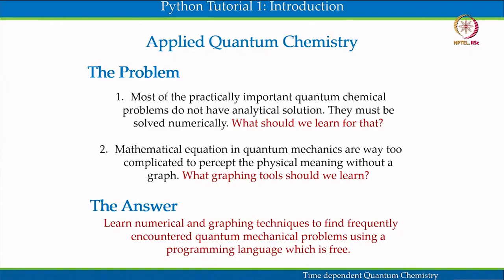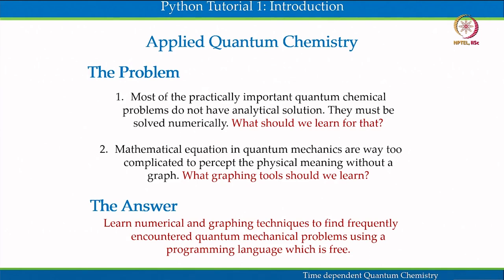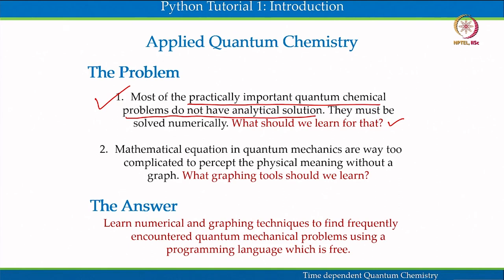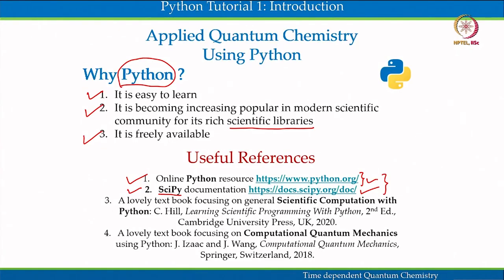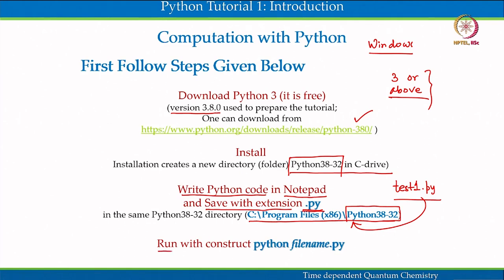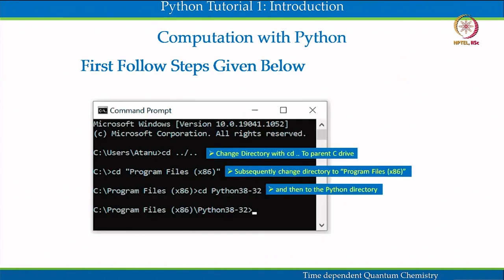Introduction to Python Programming